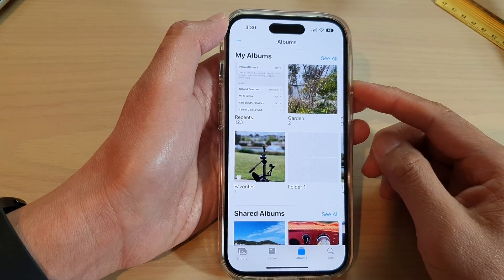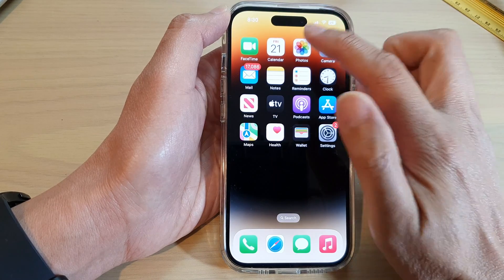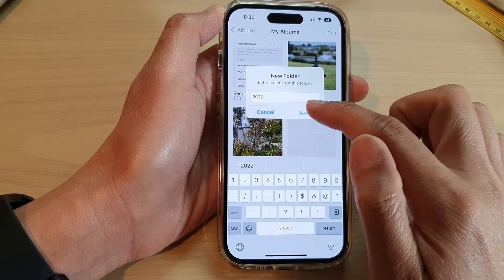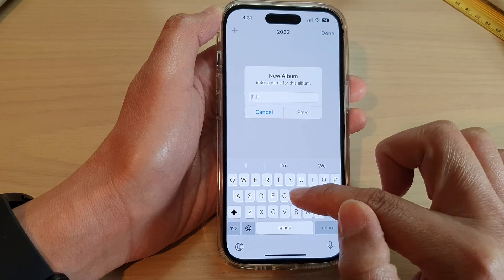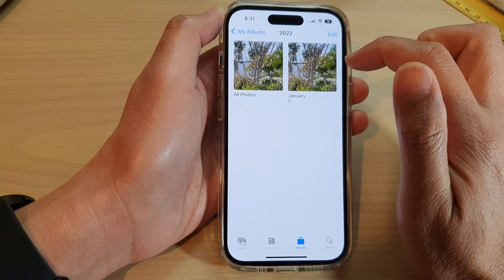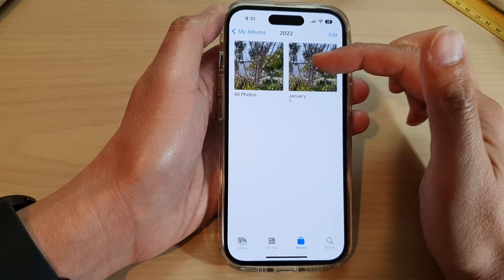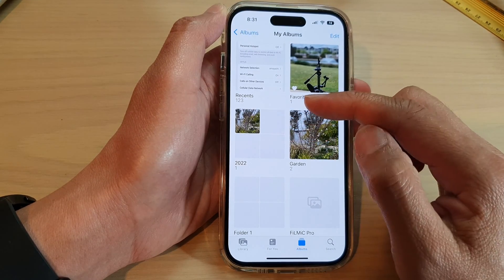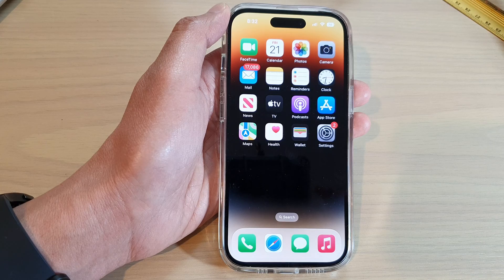iPhone 14's/14 Pro Max: How to Create A Folder In Photo Albums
Learn how you can create a folder in the photo albums on the iPhone 14/14 Pro/14 Pro Max/Plus.